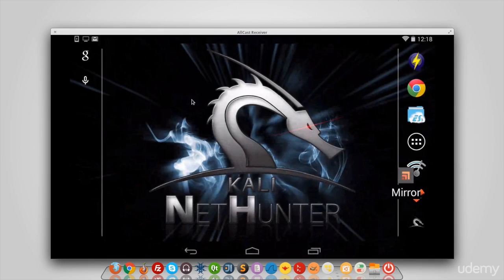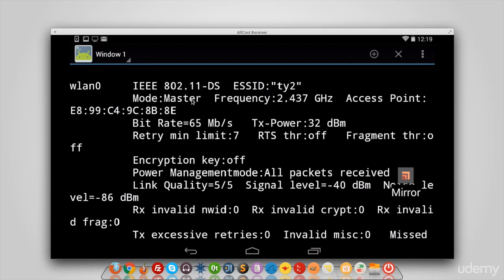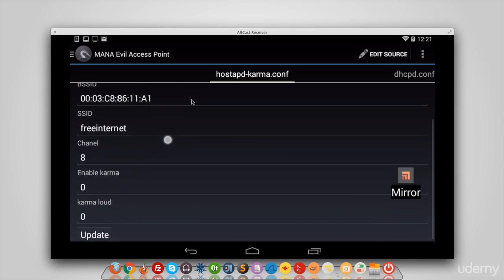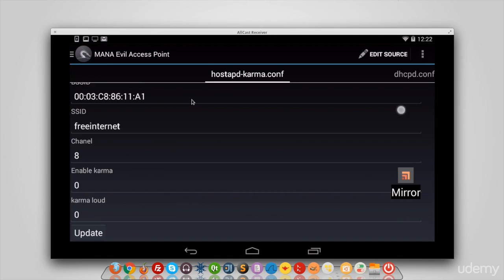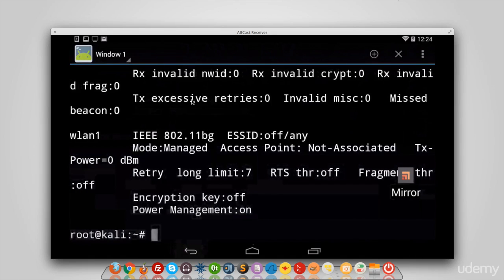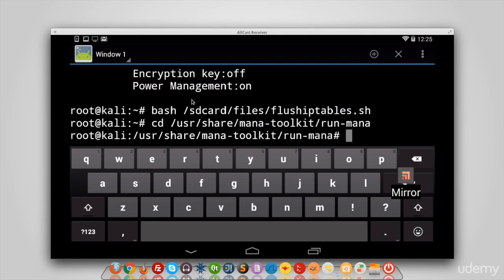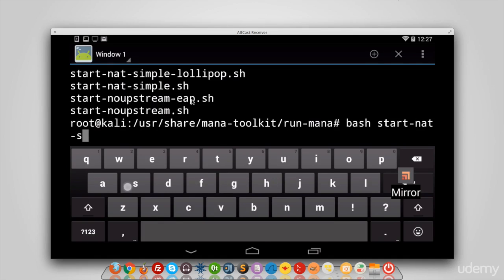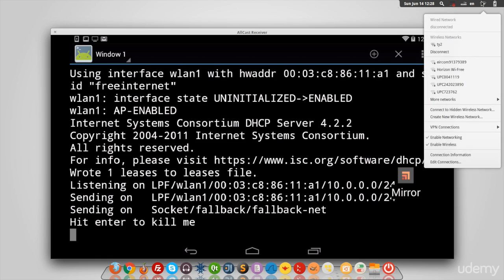Penetration Testing using Android Lesson 25